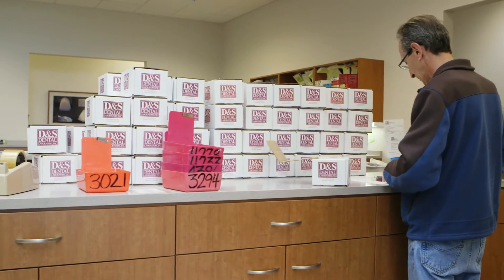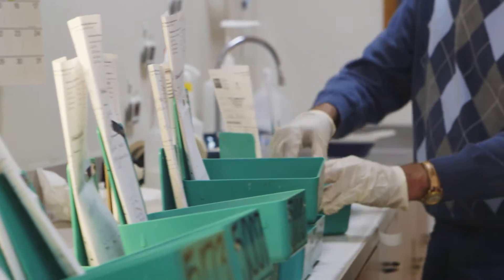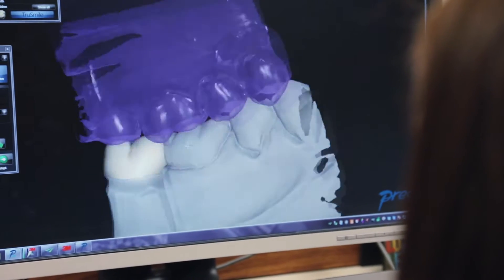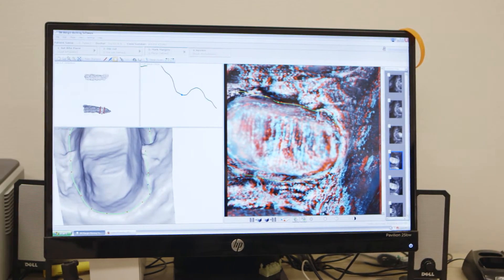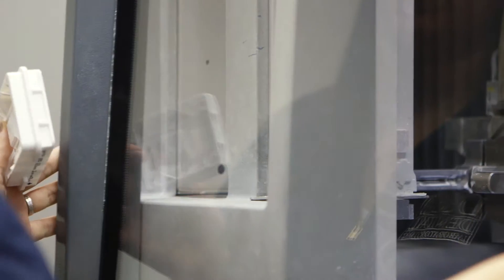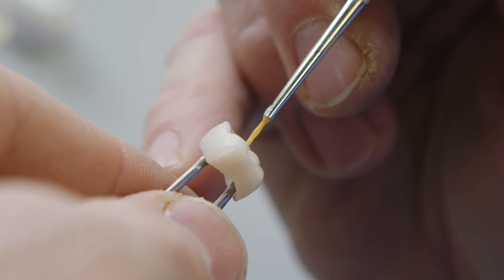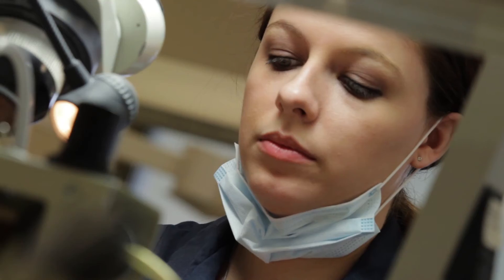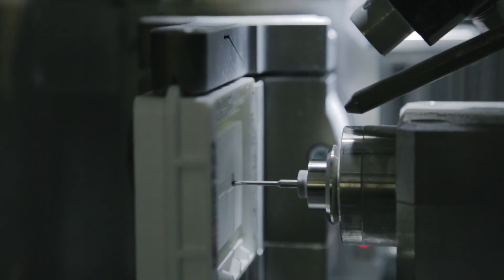How the 3M True Definition Scanner gives this dental lab a purely digital workflow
Not just an advanced digital solution for dental practices, the 3M True Definition Scanner helps dental laboratories achieve an all-digital workflow and produce high quality results, as evidenced in these testimonials from D & S Dental Laboratories in Madison, Wis.